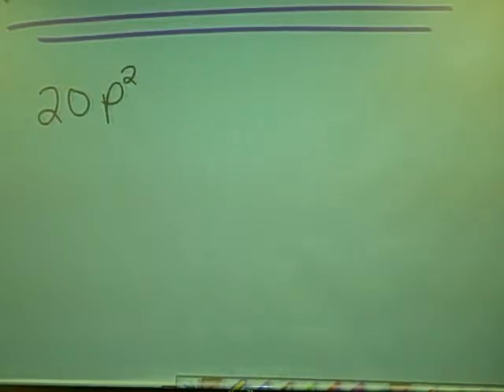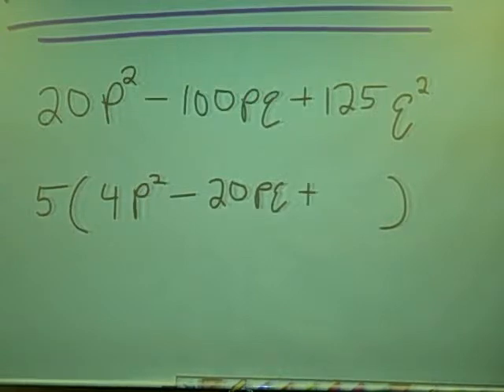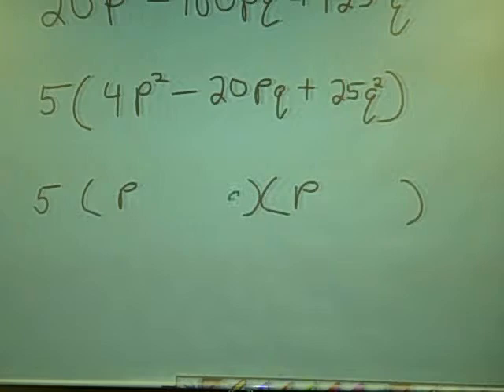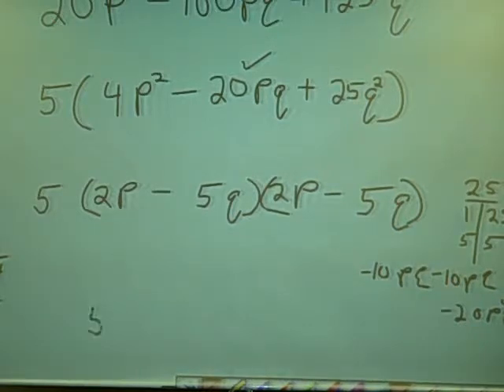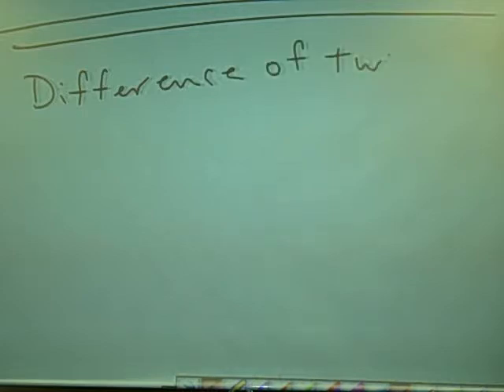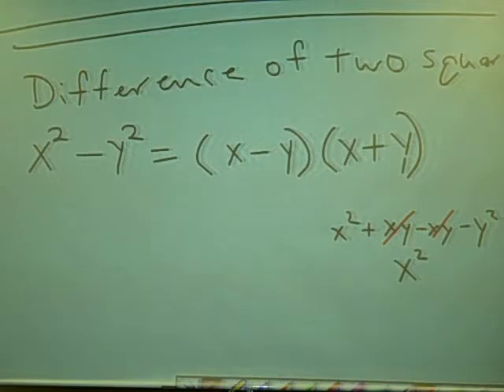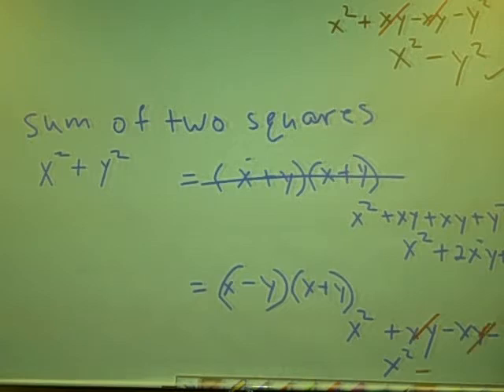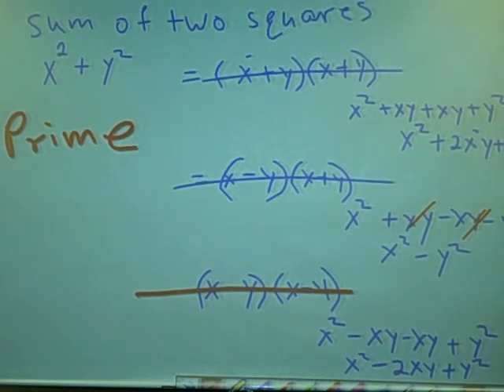121 L4r 4bp2c